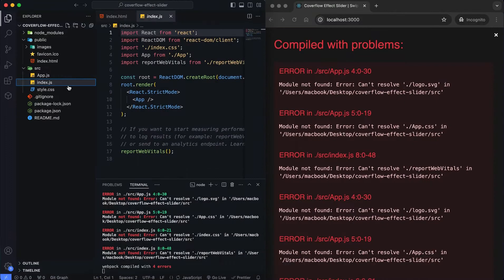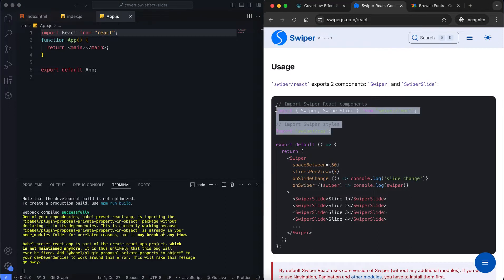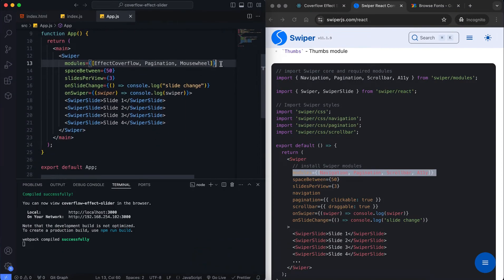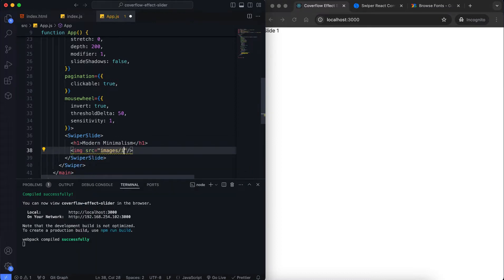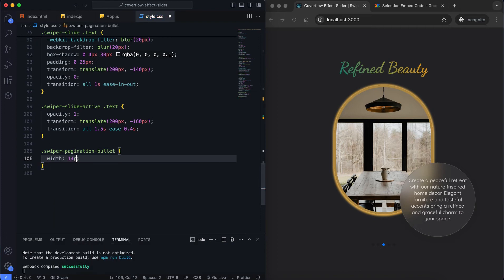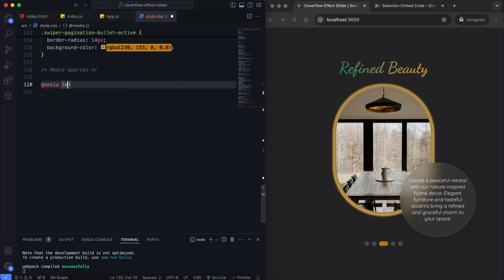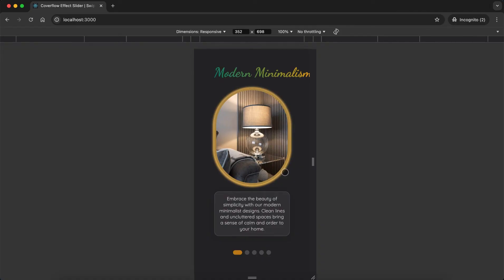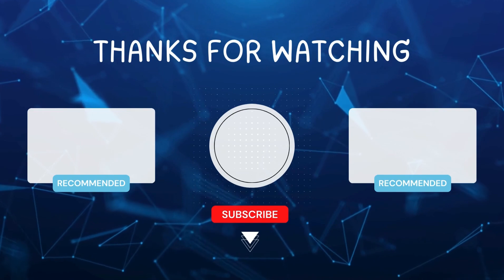Coverflow Effect Slider with Swiper React Components | Pure CSS and Swiper JS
This tutorial uses Swiper React components to create a coverflow effect slider. It shows how to set up a React app with Swiper, configure the unique coverflow effect, and customize the slider's appearance with pure CSS. You'll also see how to implement smooth transitions, add pagination and mousewheel controls, and style your slider to create an engaging and visually appealing user experience.

🕔 Timestamps:
0:00 – Intro
1:00 – Inspiration
1:11 – Swiper React components
4:27 – Adding Google Fonts source
4:40 – CSS
7:04 – Adding text classes to the slider
7:27 – Continuing with CSS
9:25 – Media queries